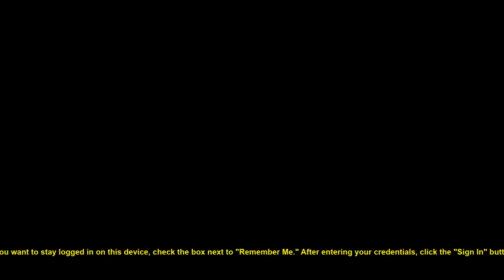How to login to Experian IdentityWorks - Step By Step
In this step-by-step tutorial, we'll guide you through the process of logging into Experian IdentityWorks. Whether you're a new user or need a refresher, our easy-to-follow instructions will ensure a smooth login experience. Discover tips and tricks to manage your identity protection effectively!